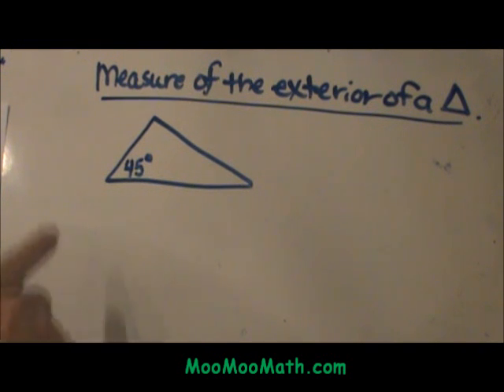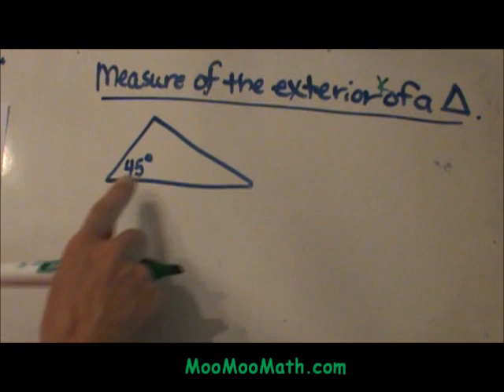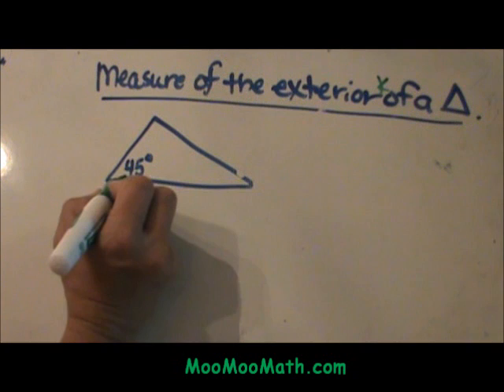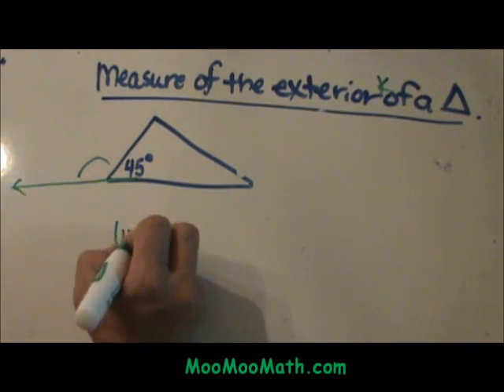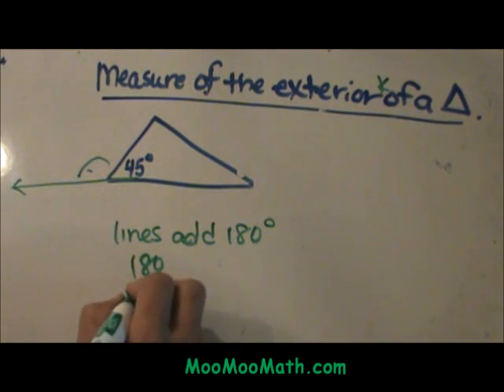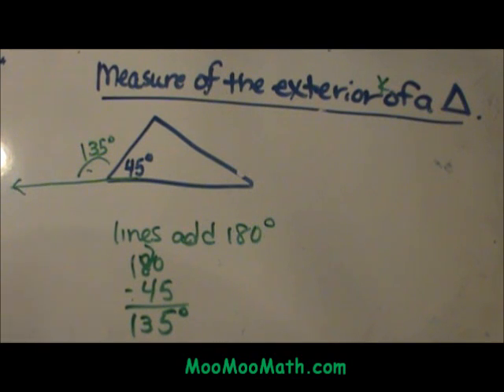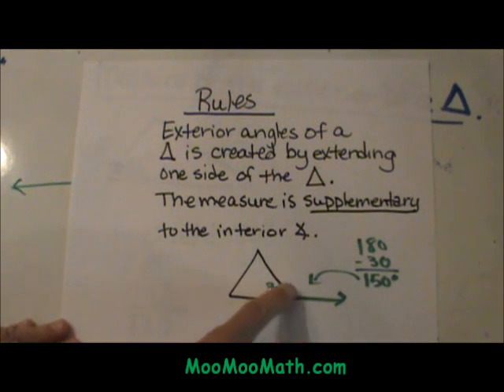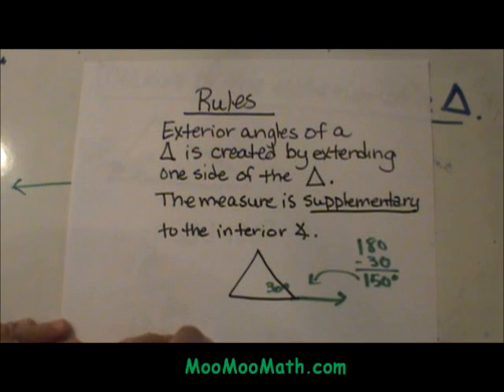How to find the measure of an exterior angle.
Transcript
Hi Welcome to MooMooMath. Today we are going to talk about the measure of the exterior angle of a triangle. We have a triangle here and we only know one angle. So first we have to decide "What is the exterior angle and what is the interior angle?" The interior angles are these three angles on the inside. To create an exterior I'm going to take the angle I know the 45 degrees and extend it out. Now I have created an exterior angle. So this is now an exterior angle associated with the 45 degree angle. Notice we have a straight line and we know that a straight line has a measure of 180 degrees. So these two are what we call linear pairs they are supplementary so I can find this exterior angle by taking 180 and subtract 45 so that equals 135 degrees. So let's look at the rules for exterior angles in a triangle. First you have to create the exterior angle by extending one side of the triangle. Then the measure is supplementary to the interior angle. Here is one more example. You have a triangle and the interior angle is 30 so we extend that side out to find the exterior angle so I subtract the 30 degrees from 180 which equals 150 degree angle. Hope this was helpful